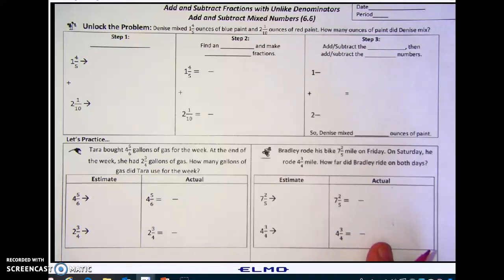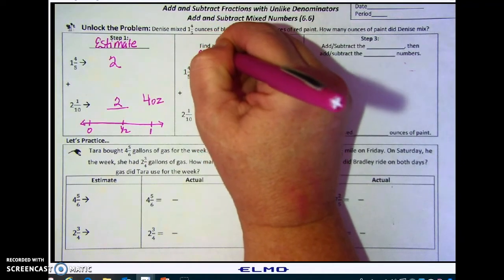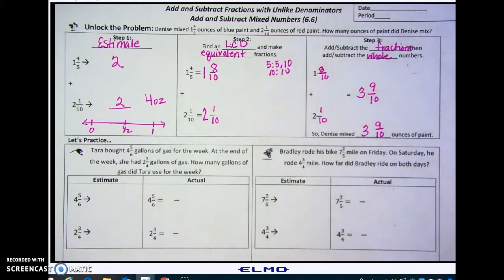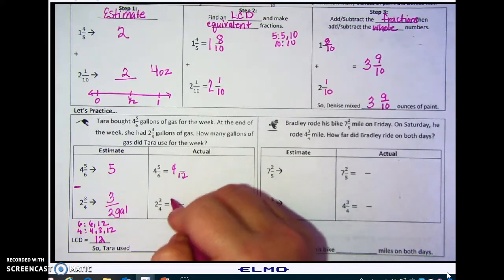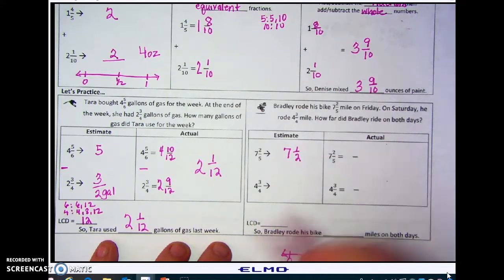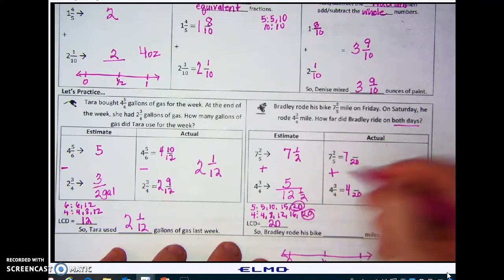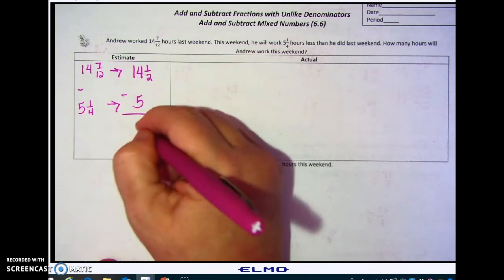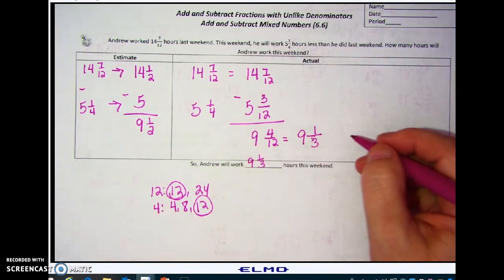Add & Subtract Mixed Numbers